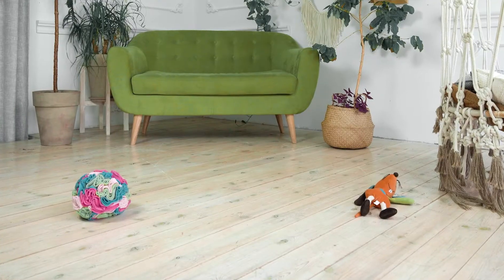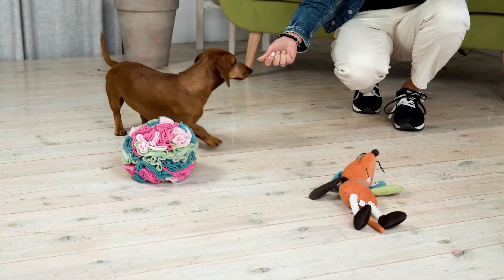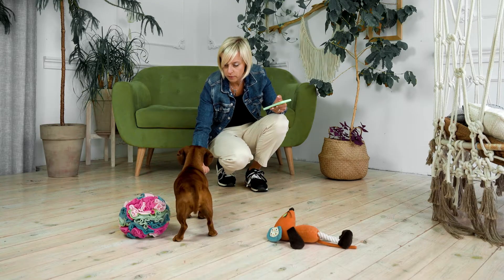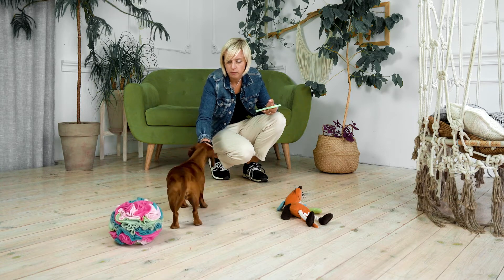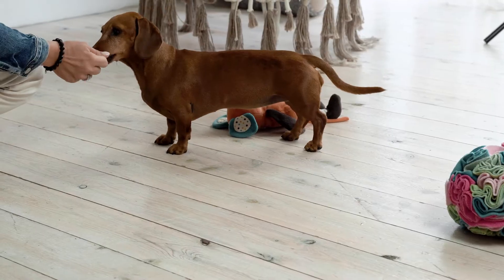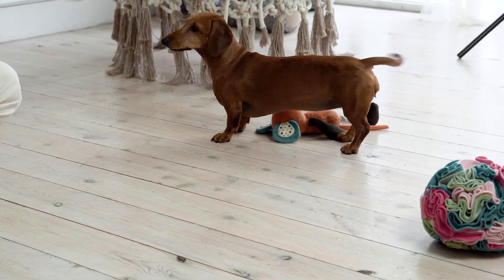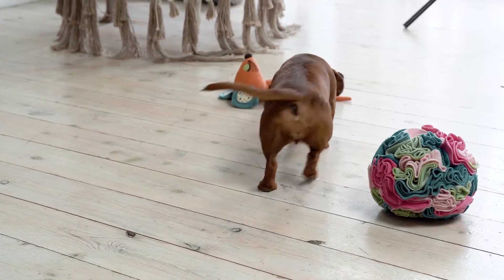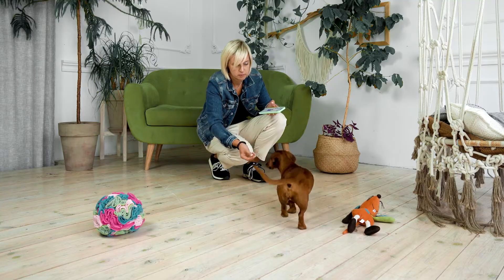How to Teach your Dog to Understand Words Easily? | A Brain Game from EveryDoggy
The name game

Hi! Did you know that dogs can understand quite a few individual words, as well as word combinations?

This game will help your dog practice their word recognition! When playing this game, we recommend marking correct actions with a clicker sound. It is extremely easy with our app: with EveryDoggy, you’ll always have a clicker on your smartphone.

Good luck! Learning new words together is a very useful and interesting task!

INSTALL OUR MUST-HAVE APP FOR EVERY CARING DOG PARENT!